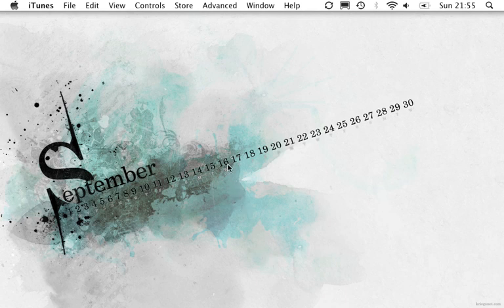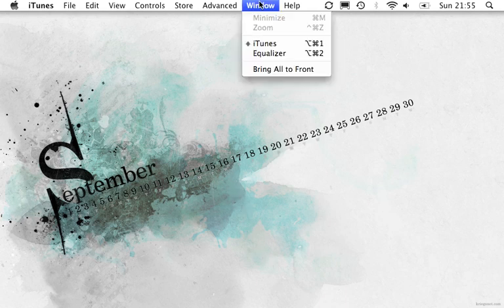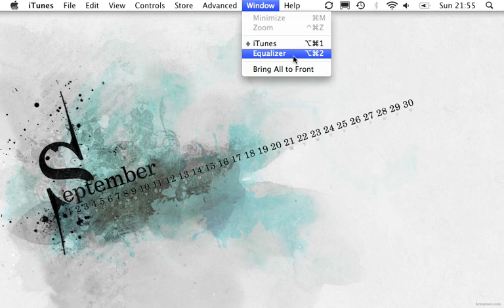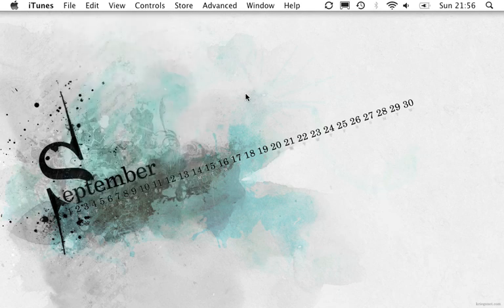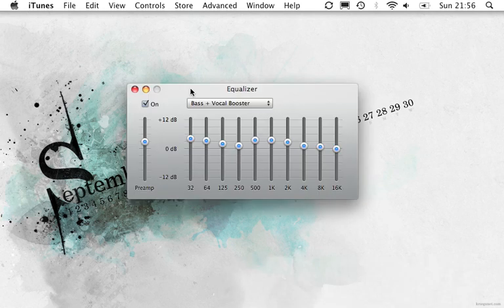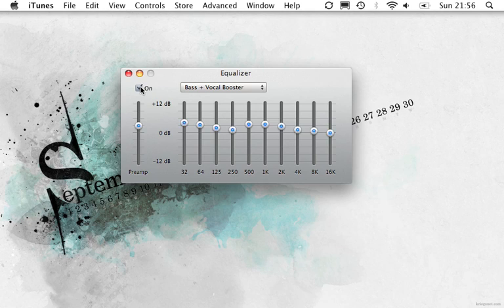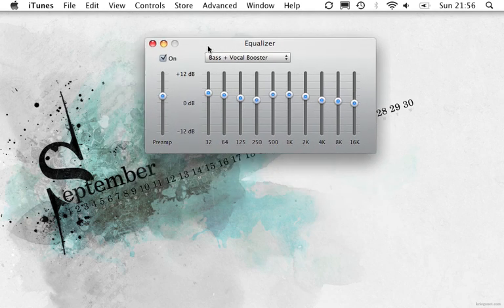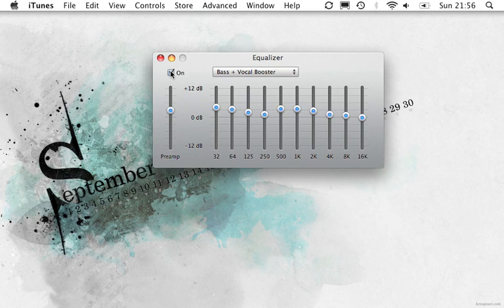iTunes 9: Guaranteed to crash 100%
I found a undefined memory overflow crash in the new iTunes 9. I have tried it on my main user account and than created a guest account and tried again and returned with the same result. Here are the steps to execute the crash
1) Open iTunes
2) Command-Option-2 to bring up the EQ
3) un-tick or tick the box to turn it off/on, and directly after you do so close the EQ window with the Command-W key
4) iTunes should now lock up and eventually quit